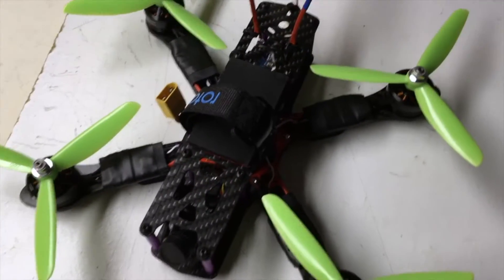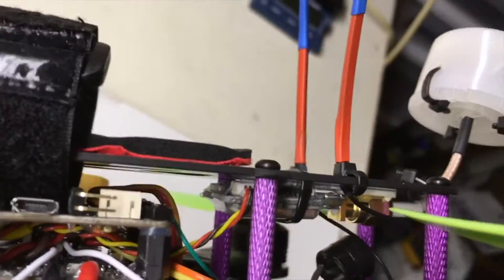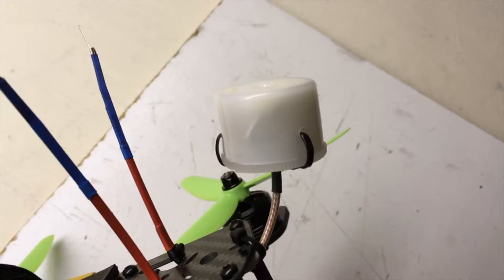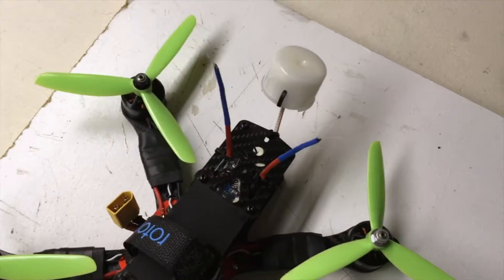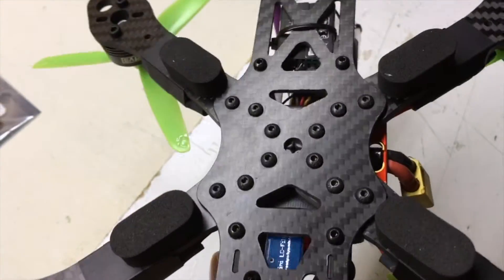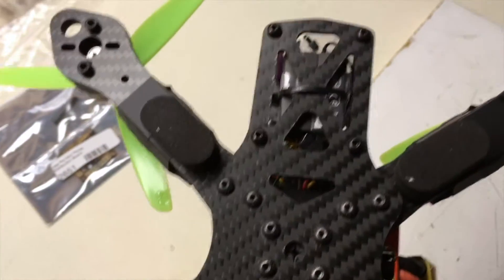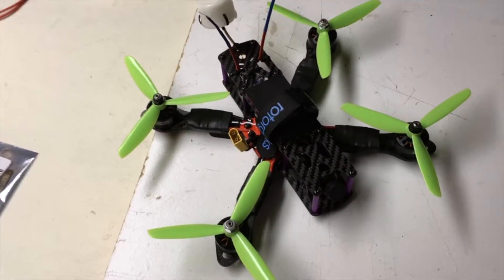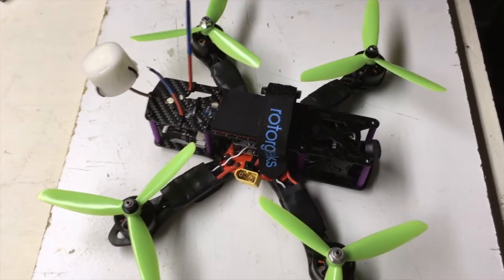Martian II Build (Part 7)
Martian II Build (Part 7) I completed the build and prepare for the maiden flight. Enjoy!

Martian II Frame
Foxeer XAT600M Camera
Power Distribution Board
Flight Controller Betaflight F4
FrSky Receiver
Taranis XD9+ Transmitter
Tattu 4S 1300 Battery
Video TX
LC Filter
SMA Connector
Taranis XD9+ Transmitter
GoPro Hero 5